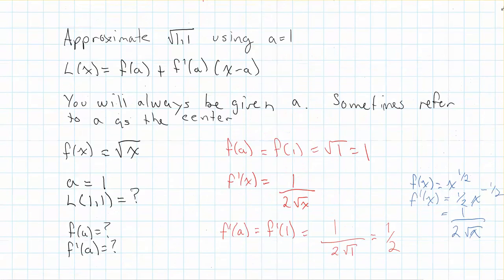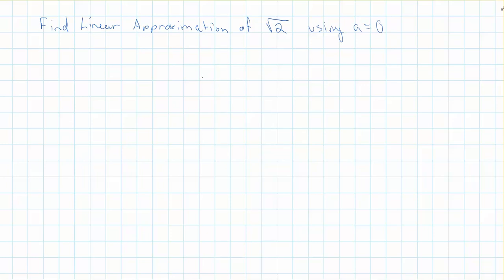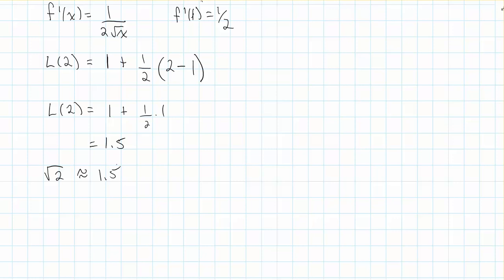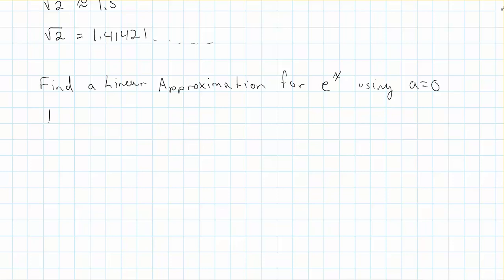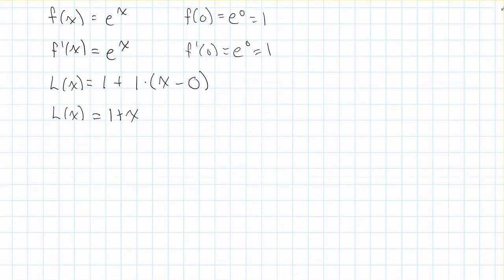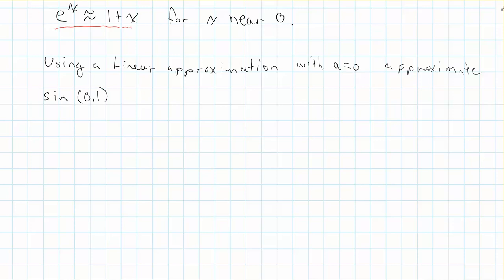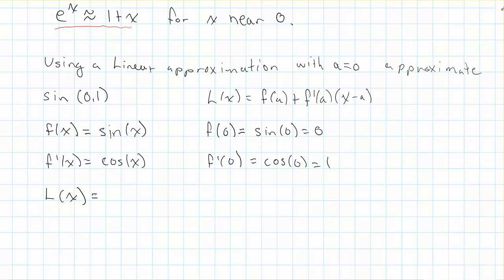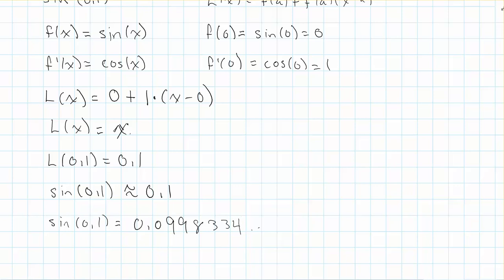MA1200 10 31 Video2